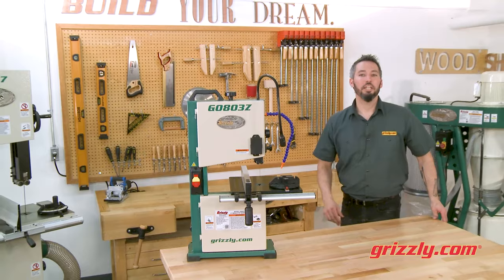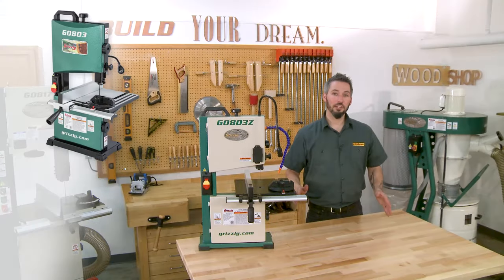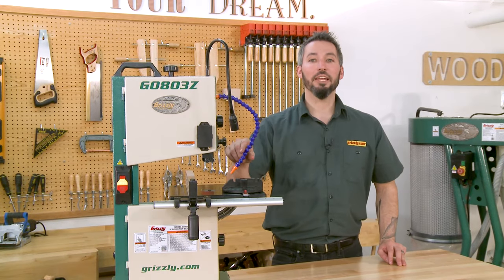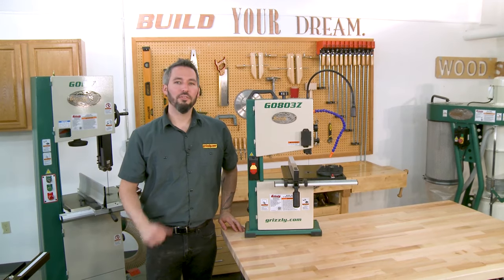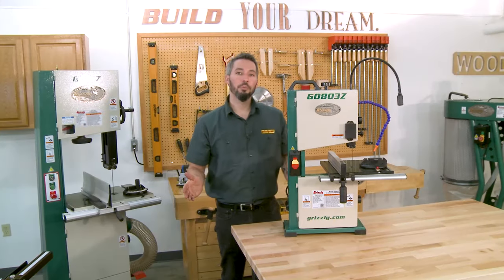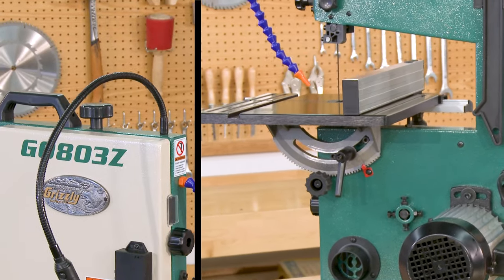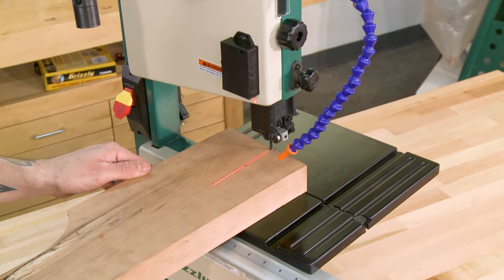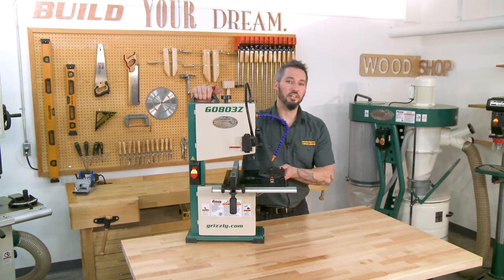TOP RATED! Grizzly 9" Benchtop Bandsaw with Laser Guide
The best benchtop bandsaw for the money!

We review the features of the Grizzly Industrial G0803Z 9 inch woodworking bandsaw. The power and portability you need in a table top form factor. With a laser guide and task light, this bandsaw has professional features at an entry-level price.